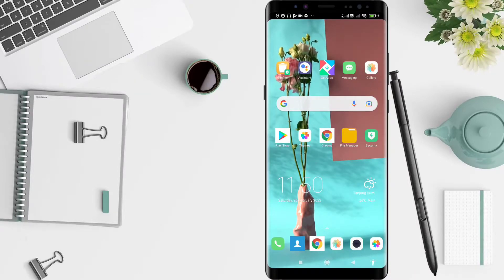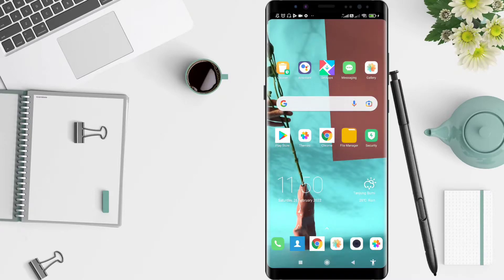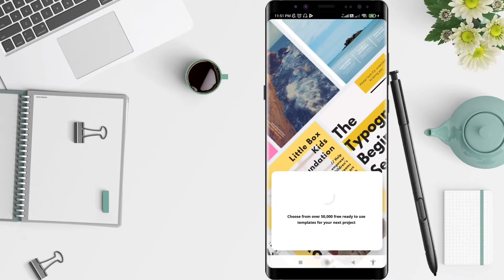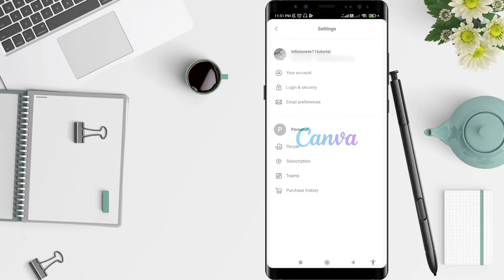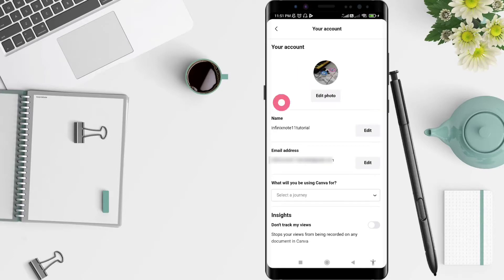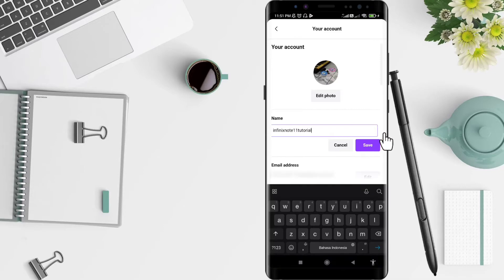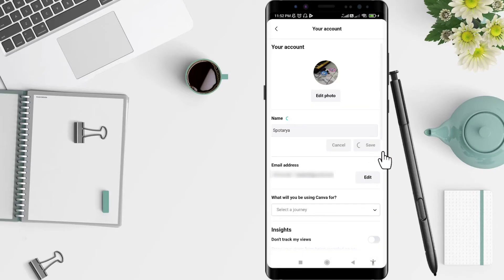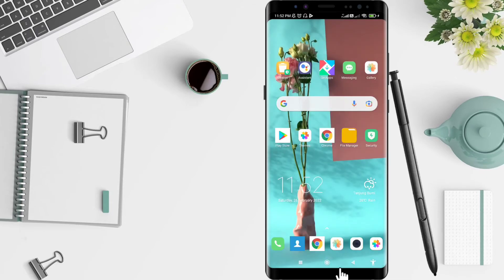How To Change Your Name In Canva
Hi guys, in this video I'll show you how to change your name in canva.